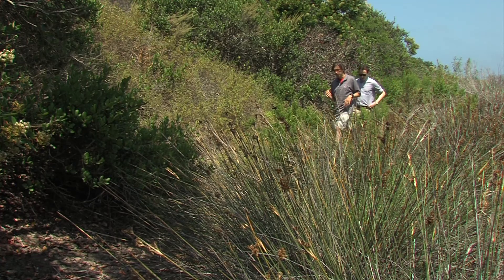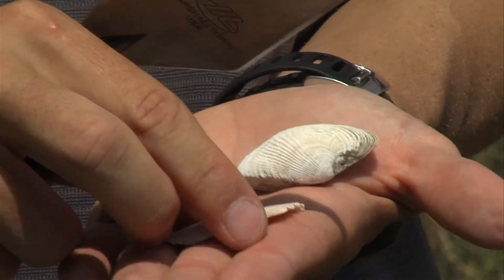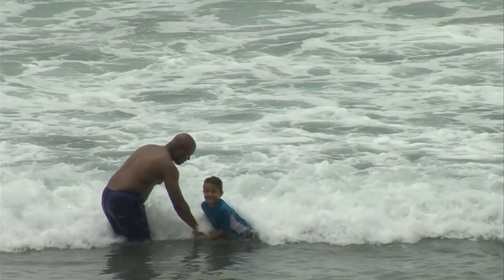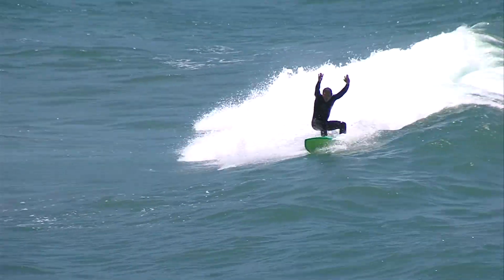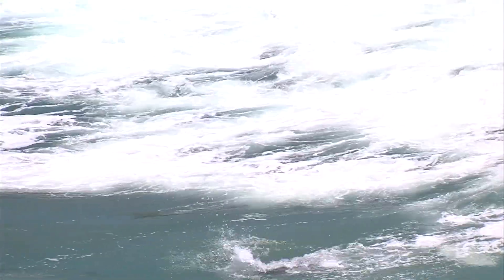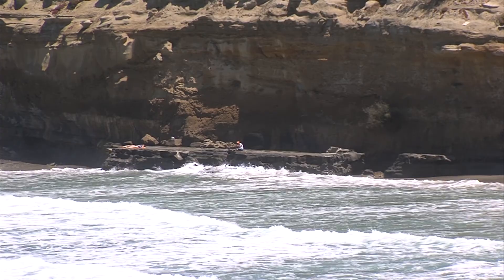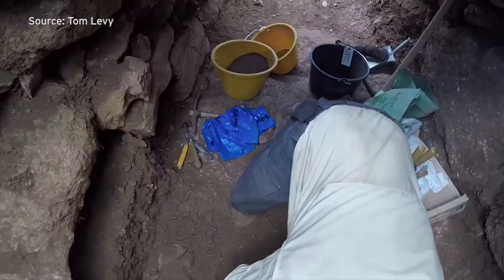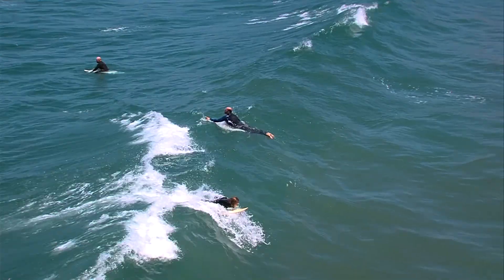San Diego Archaeologists Are Going Underwater For A Deeper Look At Humanity’s Past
A number of local researchers are launching new efforts in the field of marine archaeology. They want to learn how ancient people adapted to changing coastlines — especially now that humanity faces rising sea levels again